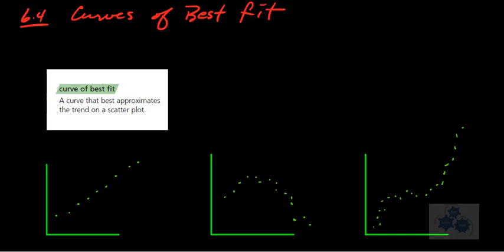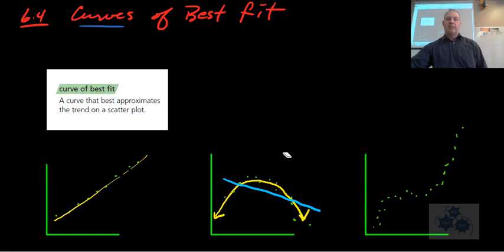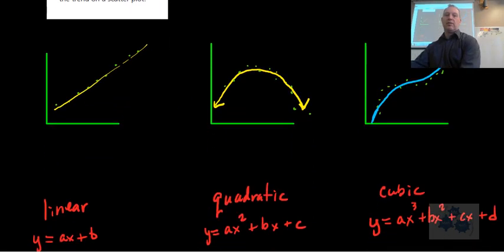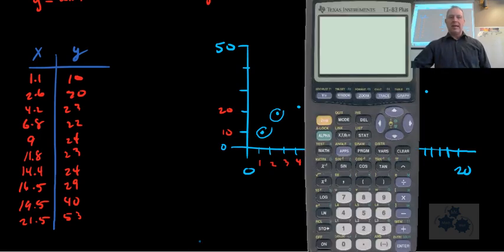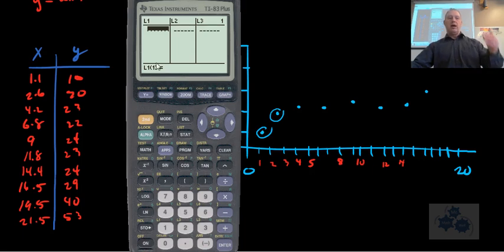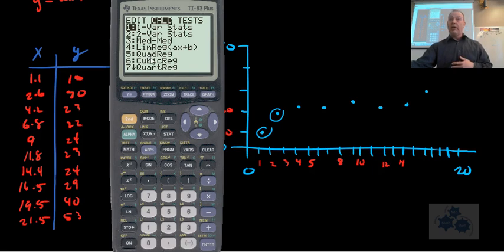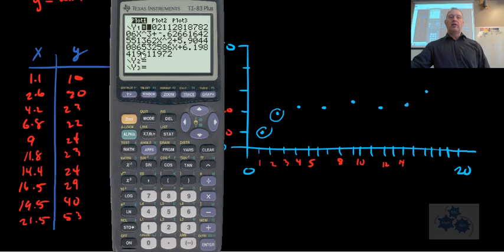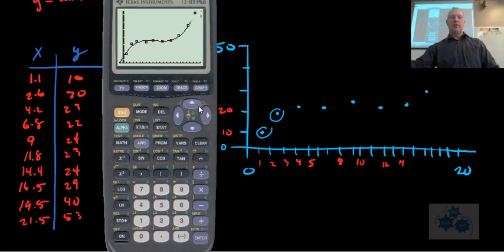FM 30 6.4 Curves of best fit (2019)